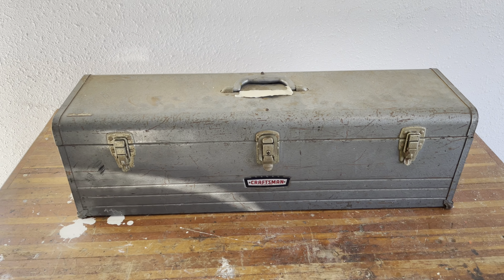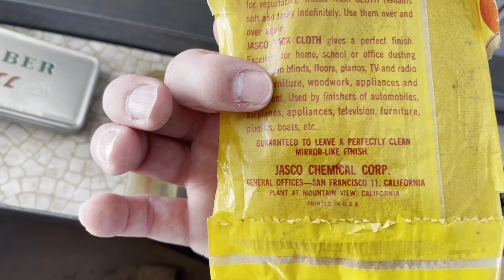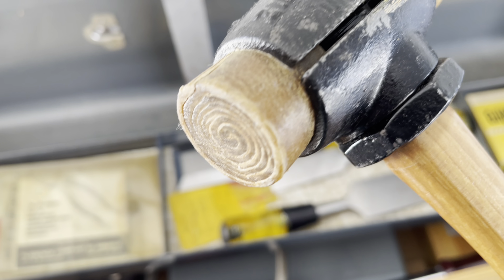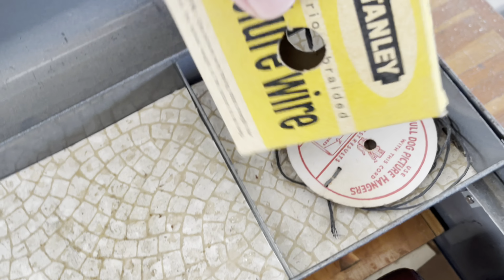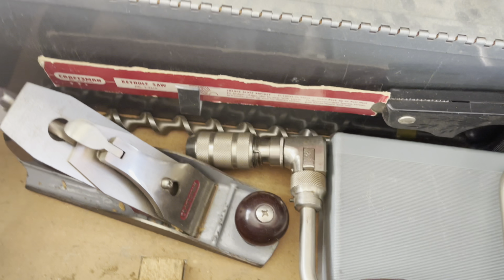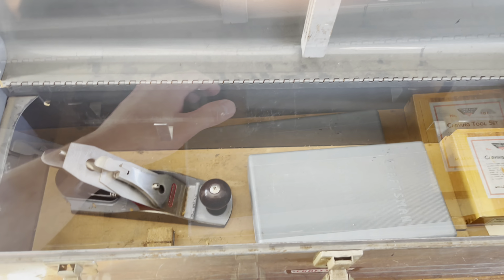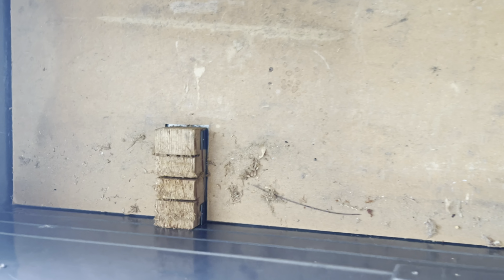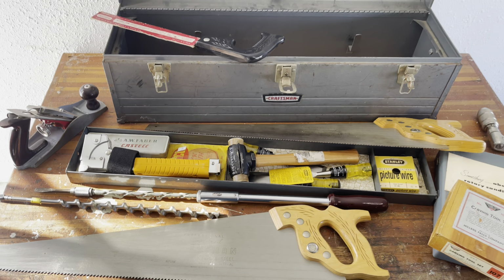Opening Old Toolbox for the first time 30+ YEARS!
Opening a toolbox from my grandpa that hasn’t been opened in over 30 years!
Watch to see what’s inside!